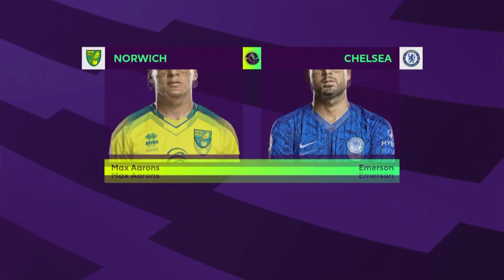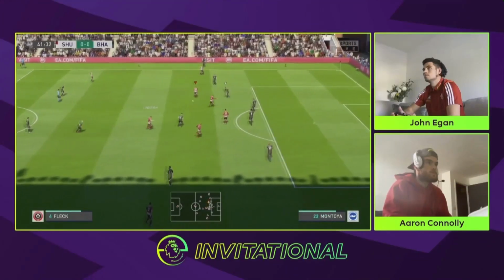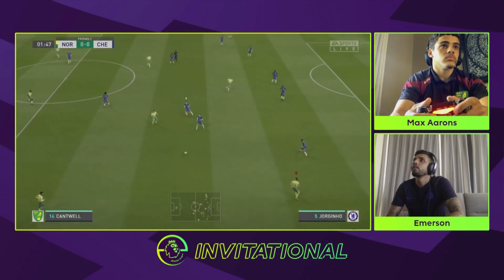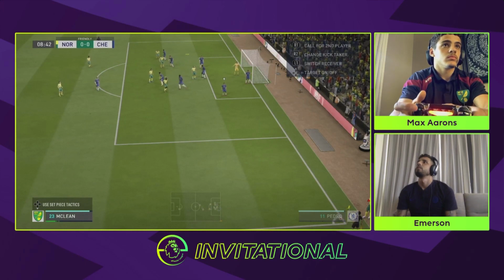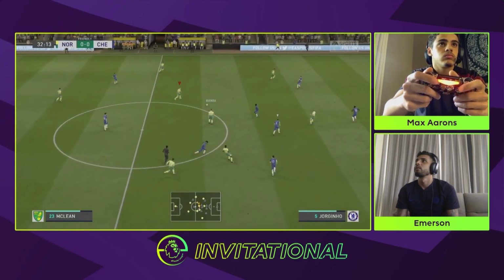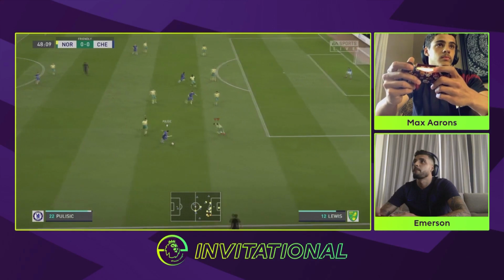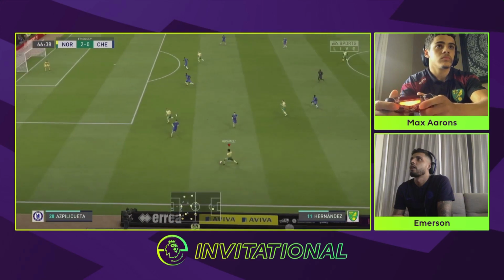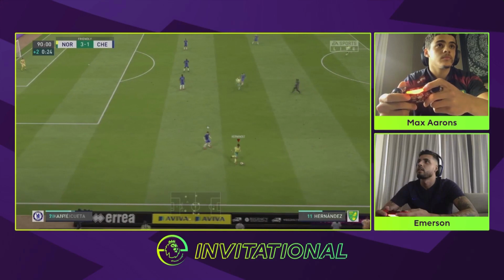Max Aarons v Emerson Palmieri | Norwich City v Chelsea | ePremier League Invitational | FIFA 20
Chelsea's Emerson Palmieri goes head-to-head with Norwich City's Max Aarons in the ePremier League Invitational FIFA20 tournament quarter finals.

Welcome to the official home of Chelsea Football Club on YouTube. It’s the only channel where you’ll get an authentic look at life at this great club. Every week we’ll be uploading fresh content from the training ground, our famous stadium and much, much more. Nowhere else will you get closer to world-class stars like Christian Pulisic, Kepa Arrizabalaga, Willian, Pedro & N’golo Kanté.

ABOUT CHELSEA FOOTBALL CLUB
Founded in 1905, Chelsea Football Club has a rich history, with its many successes including 5 Premier League titles, 8 FA Cups and 1 Champions League, secured on a memorable night in 2012. Famous former Blues include Peter Osgood, Gianfranco Zola, Dennis Wise, John Terry, Didier Drogba & Eden Hazard.